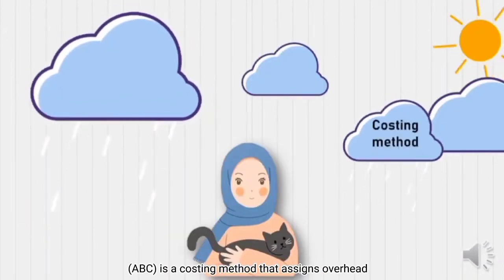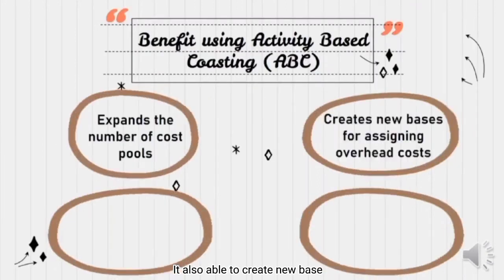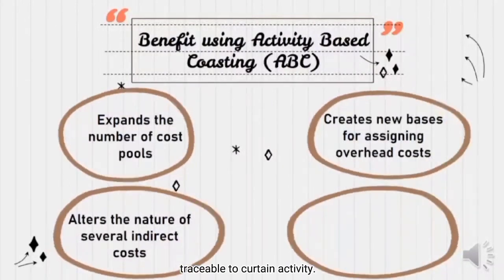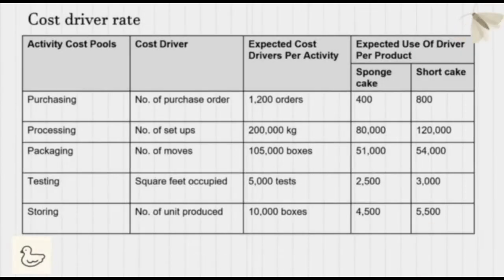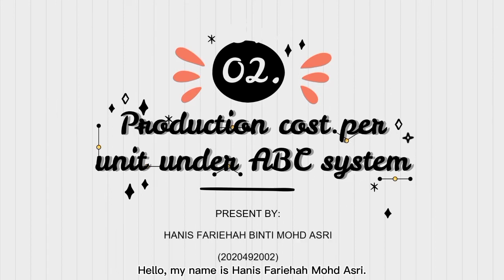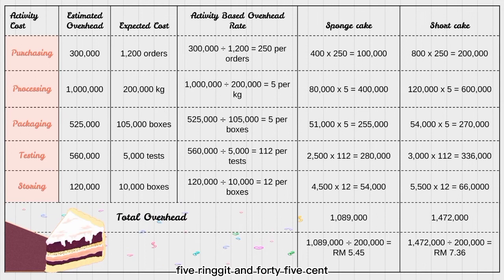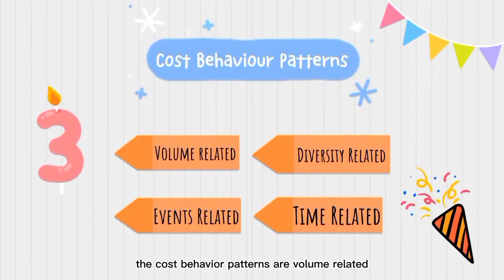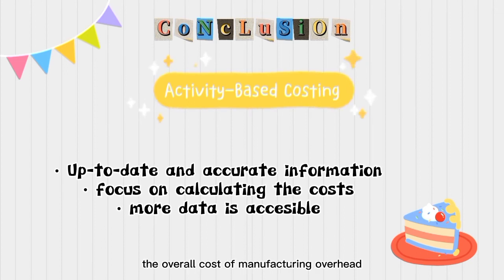ACC319_ABC system (D'Bola Bakery)